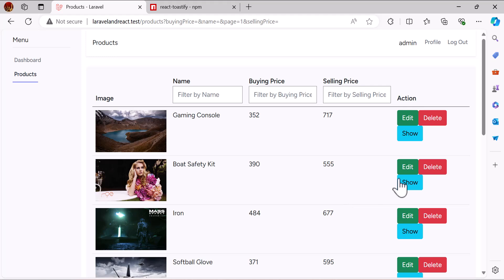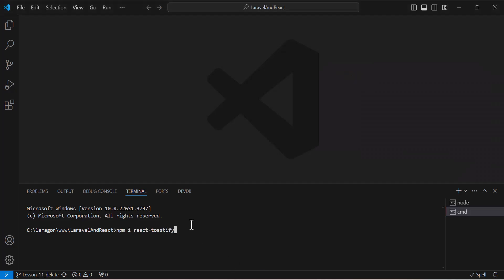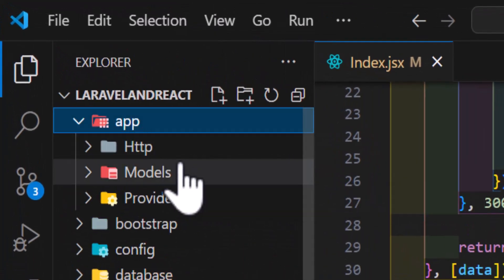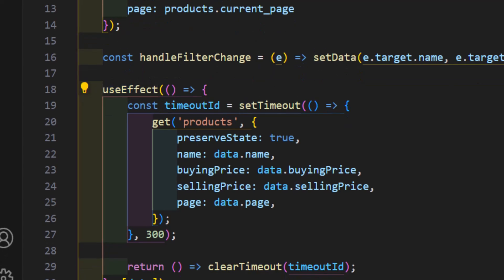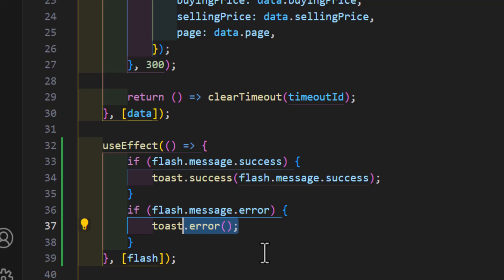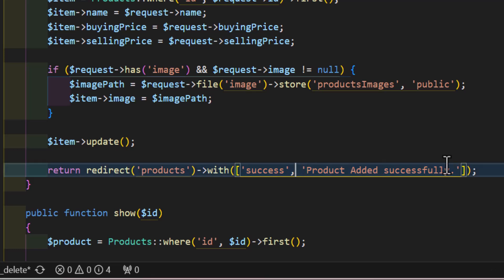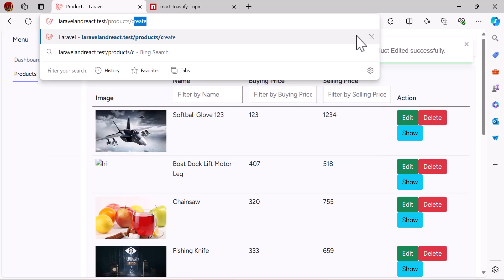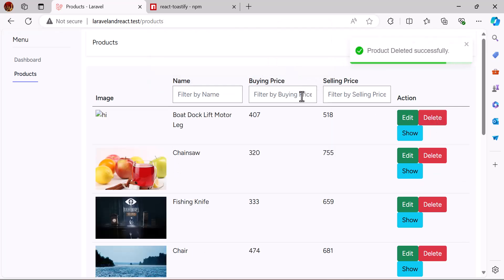Lesson 12 Laravel Inertia React Toaster Notification